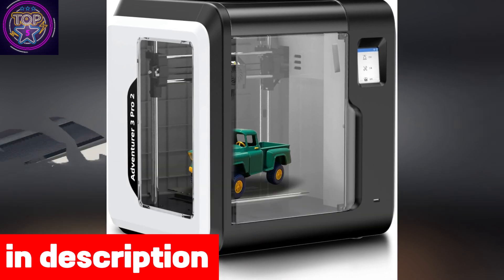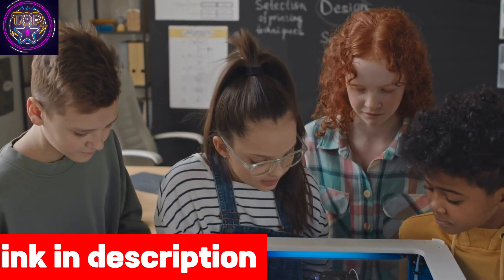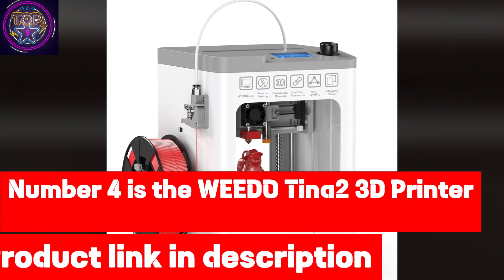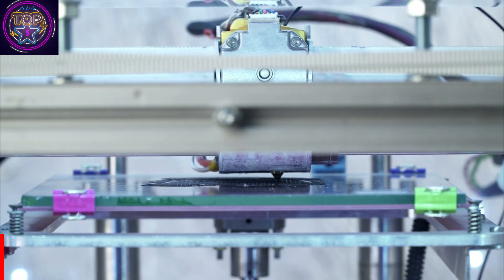Top 5 Best 3D Printers For Kids In 2024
Kids are the future of the world; they are the ones who will grow up to become leaders, inventors, and innovators. As a parent who wants the best for their child, it is essential to provide them with tools that can foster their creativity and imagination. And one of the most exciting tools that you can introduce to your child is a 3D printer. With a 3D printer, kids can bring their ideas to life in the form of physical objects. They can design and print toys, models, puzzles, and even simple tools. It not only provides them with endless hours of entertainment but also helps them develop essential skills such as problem-solving, critical thinking, and spatial awareness. The top 5 best 3D printers for kids that we have shared in this video are some of the best options available in the market that are safe, easy to use, and affordable. Each of these printers has unique features that make them suitable for different age groups and skill levels. Whether your child is a beginner or an advanced user, there is a 3D printer on this list that will meet their needs and provide them with a fun and educational experience. We hope this video helps you in choosing the best 3D printer for your child and unlocks their creative potential. Here are the top 5 picks that we have shared in this video:
1. KOKONI EC1 3D Printer
2. AOSEED X-MAKER 3D Printer
3. FLASHFORGE Adventurer 3 Pro2
4. WEEDO Tina2 3D Printer
5. Roberee Mini 3D Printer
Best 3D printers for beginners
Best 3D printers for kids of all ages
Best 3D printers for children
Easy to use 3D printers for kids
Best 3D printers for teens
Best kid-friendly 3D printers
Best cheap 3D printers in 2024
Best beginner 3D printers
Best 3D printers under $500
Best budget-friendly 3D printers
Best starter 3D printers
Best 3D printers for young artists
Best 3D printers for classroom
Best 3D printers for learning
Educational 3D Printers 2024
Best 3D printers for students
Best 3D printers for home in 2024
Best kid 3D printers
Best home 3D printers
Small 3D printers for kids